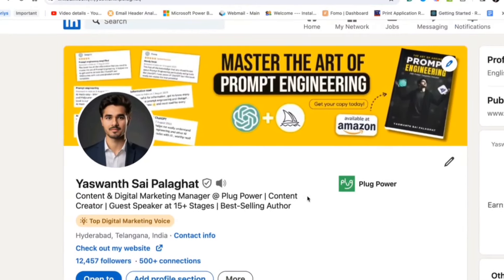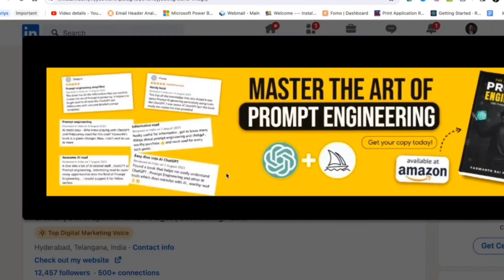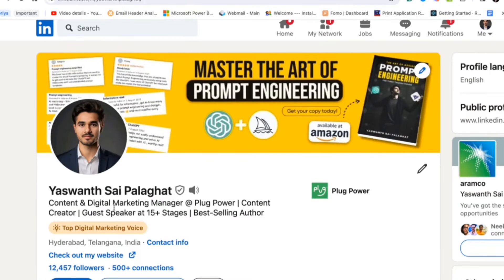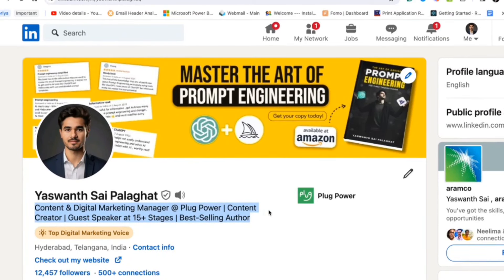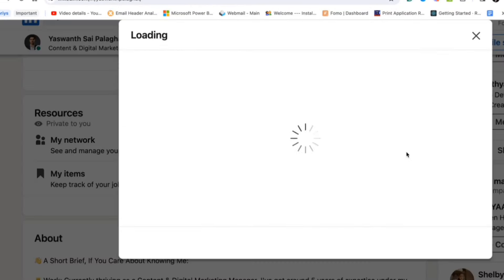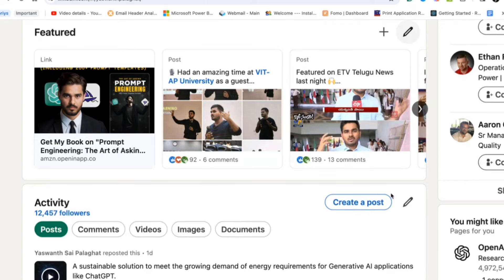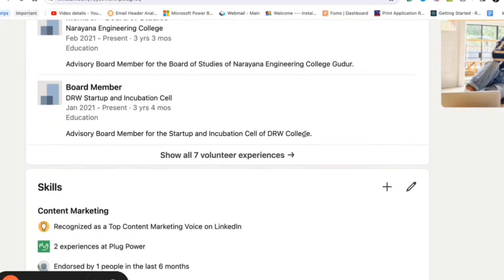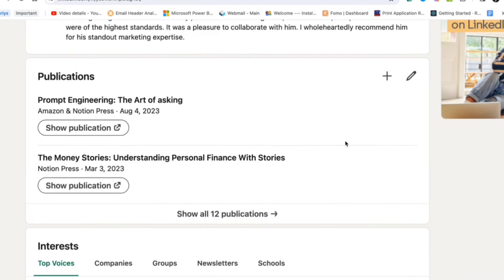How My LinkedIn Profile Got Me 100s of Opportunities 🏆 | Optimise Your LinkedIn Profile In 5 Min 🔥